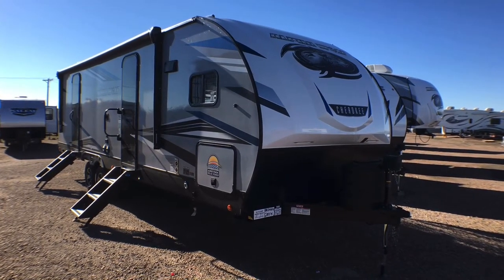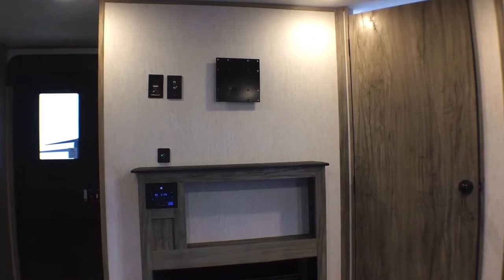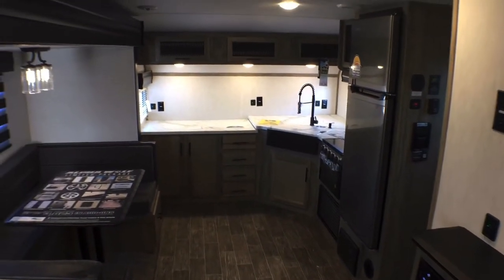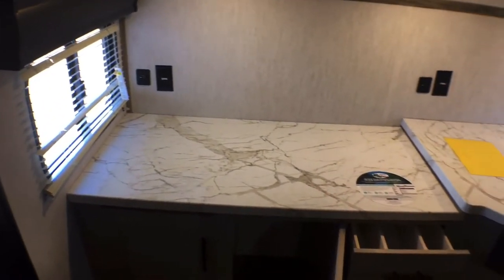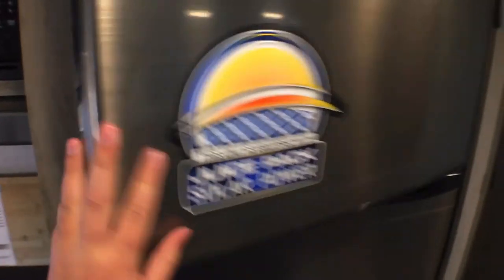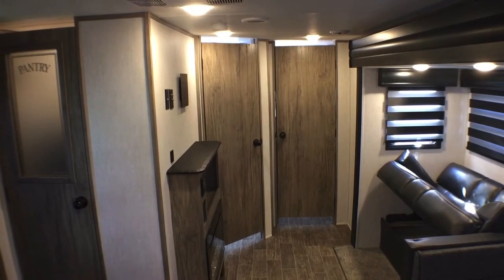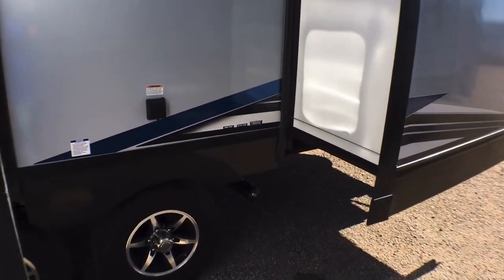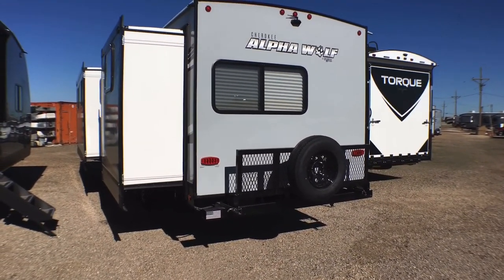2022 Forest River Cherokee Alpha Wolf 28FK-L Front Kitchen Travel Trailer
Full walk through of the 2022 Forest River Cherokee Alpha Wolf 28FK-L Front Kitchen Travel Trailer. Feel free to post any questions about this particular unit down in the comments below.